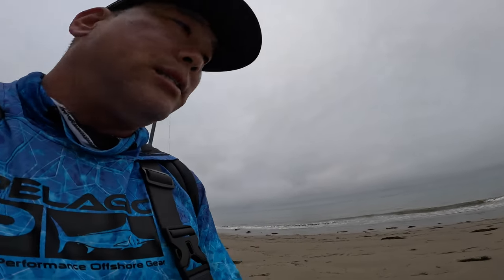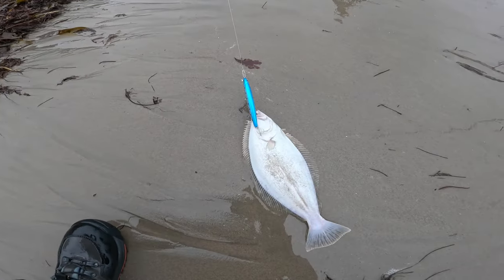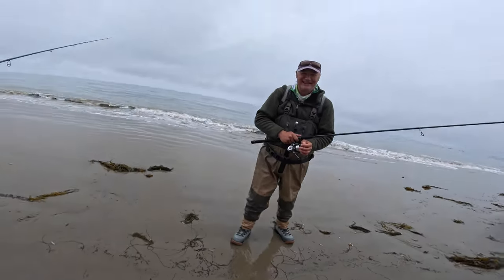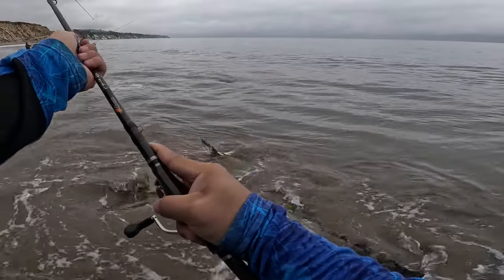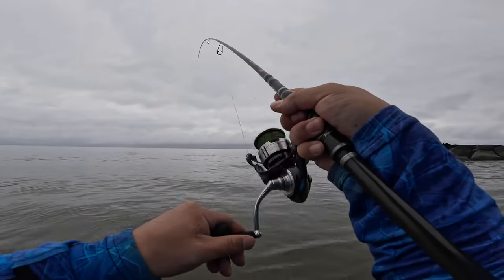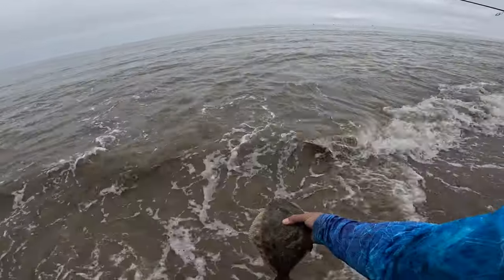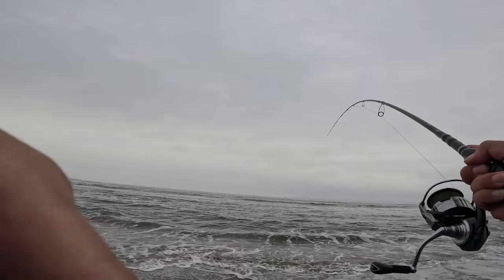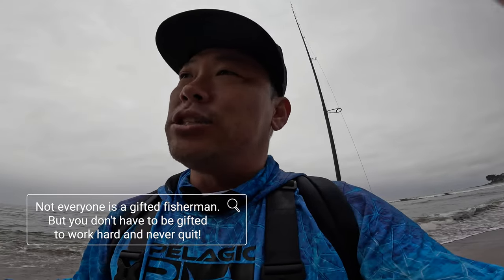7 Tips for 7 Fish [SoCal Halibut Surf Fishing]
Join my brand new YouTube Channel membership at ANY tier and gain access to my exclusive BKF Discord. Come hang out, teach, learn, and share the stoke!

Not all fishing days are wide open and easy. Many times, you have to be willing to put in the hard work to pick some off here and there. Here are 7 tips for 7 fish that were caught during a really tough bite spanning 2 full days of fishing. I hope you find it helpful.

00:48 - Tip 1
02:12 - Tip 2
03:00 - Tip 3
04:09 - Tip 4
05:41 - Tip 5
06:40 - Tip 6
07:42 - Tip 7